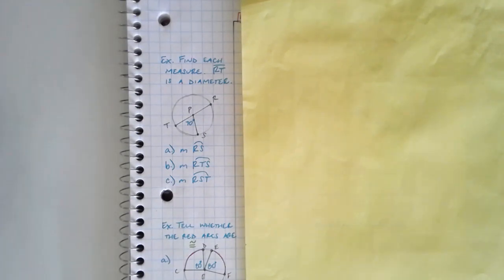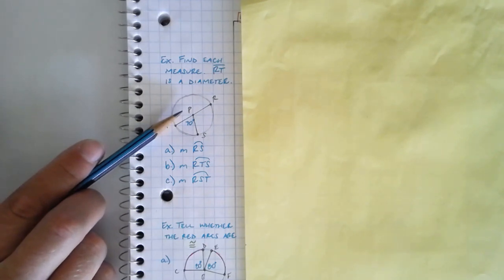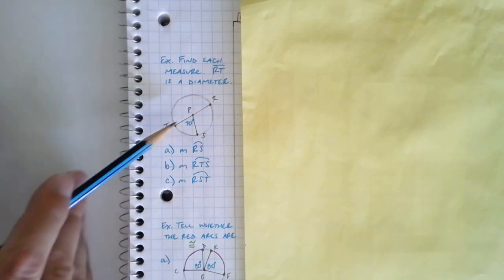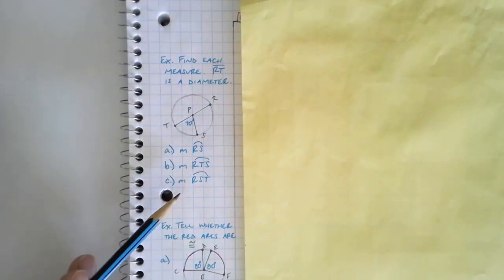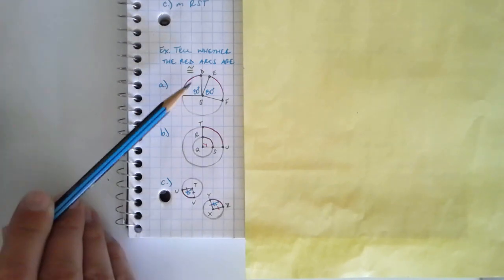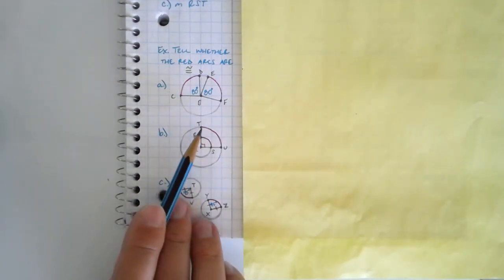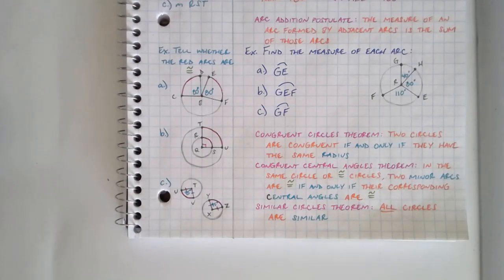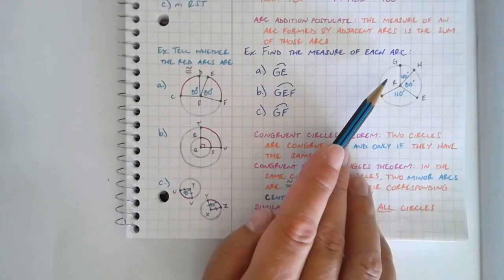Math 2: 10.2: Finding Arc Measures (Part 2 of 2)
Math 2
Ch.10: CIRCLES
Sec.2: Finding Arc Measures